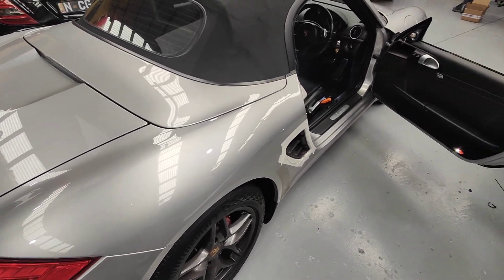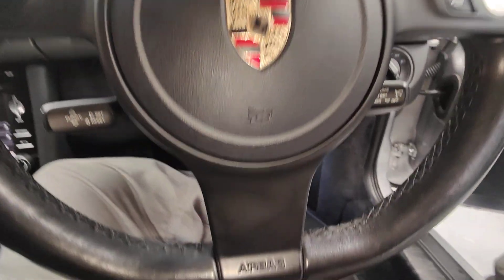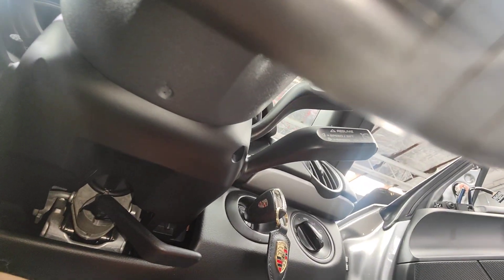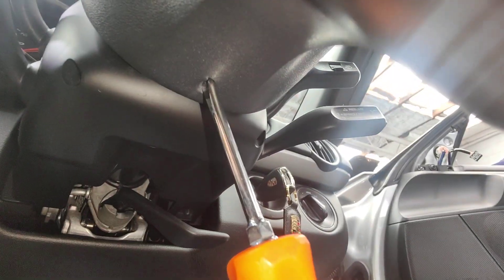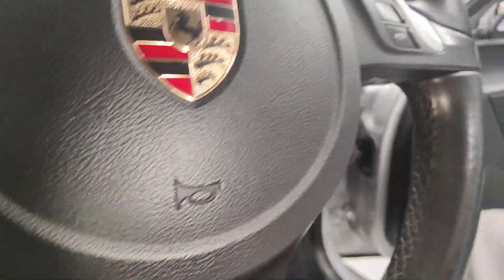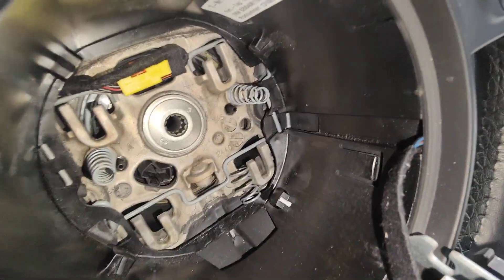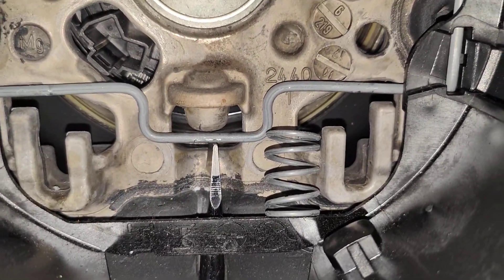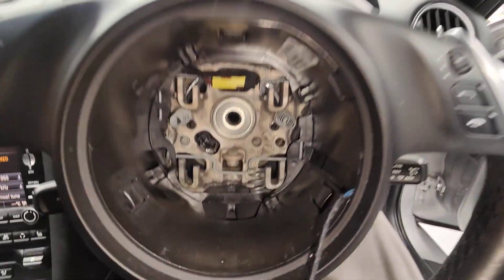Porsche 987.2 PDK P.H - How to remove Porsche Round Airbag - work for 997 991 981